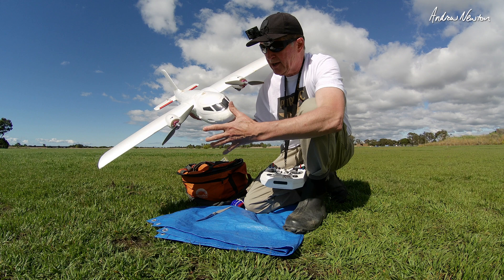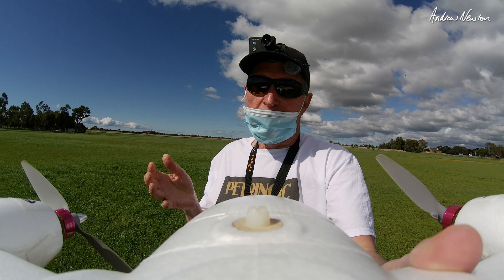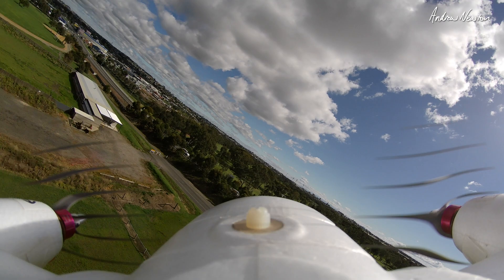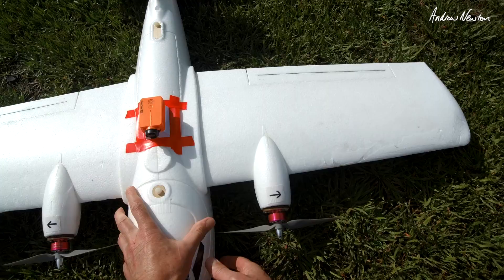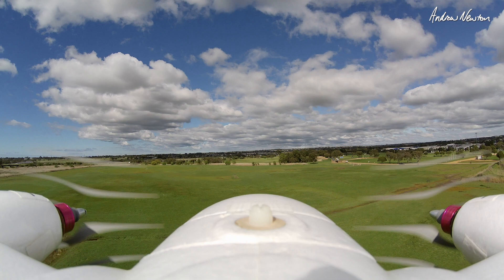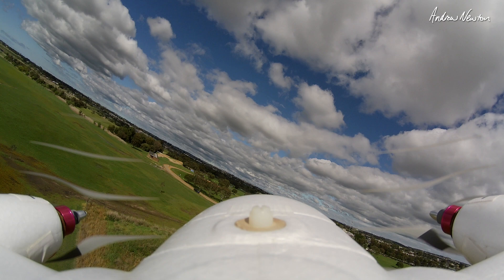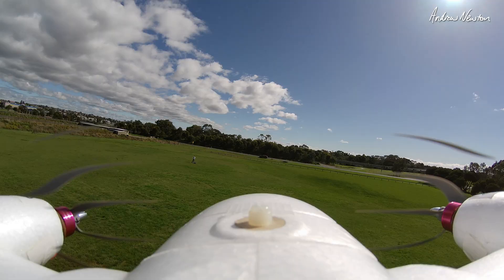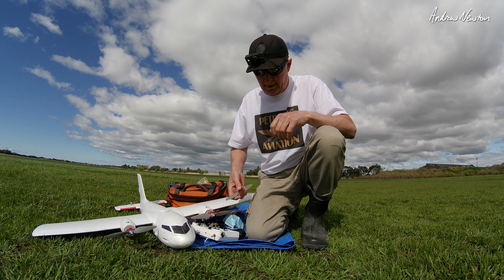Twin Prop Rotation Tests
Same rotation, outward or inwards. Does it make any difference? There's only one way to find out.

🔎 More information 🔍